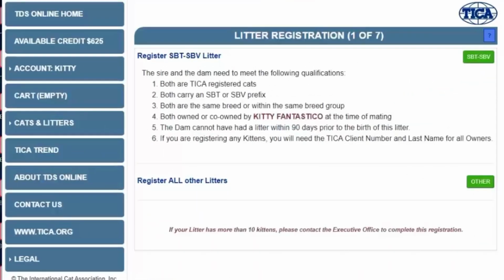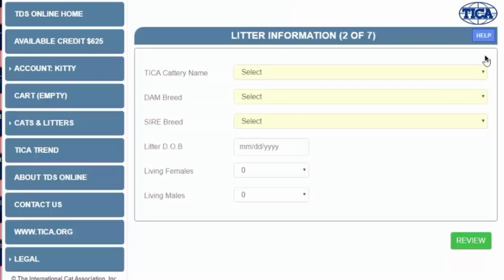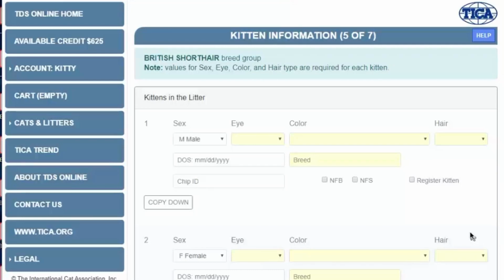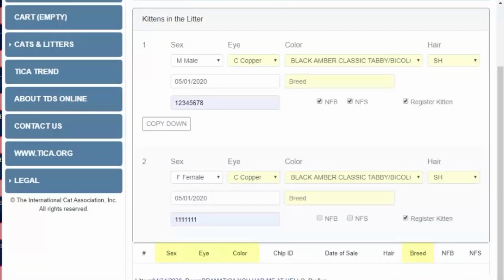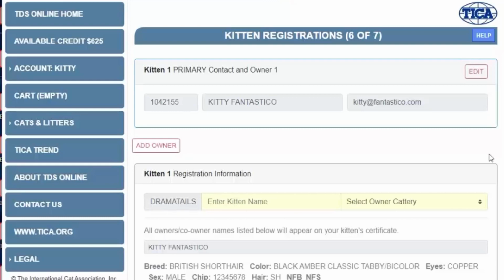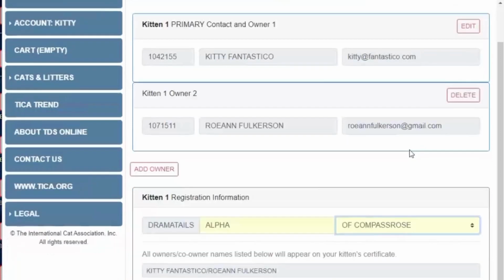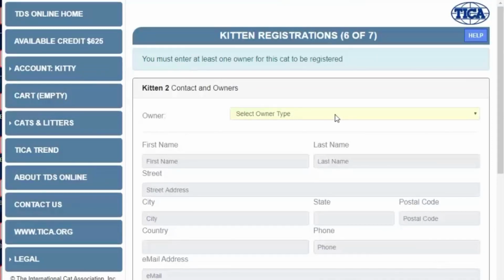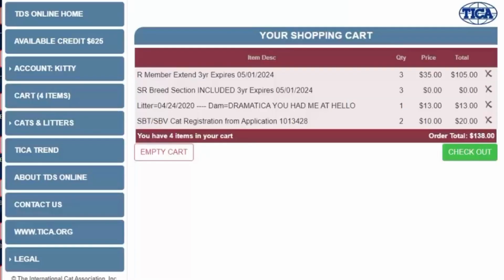SBX Registration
We've just simplified litter registration for TICA Breeders! You can now add new kitten owners during the process. Check out the step-by-step tutorial so you can use the Owner's Client ID & Last Name to register your kittens' to their new owners!